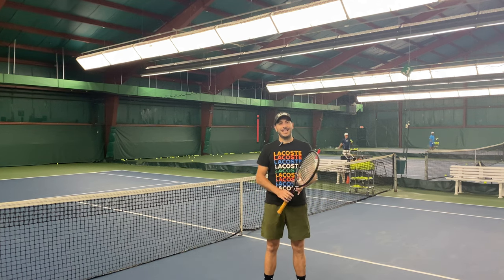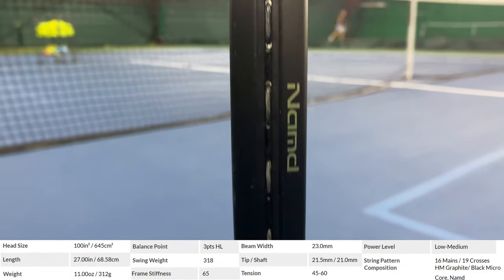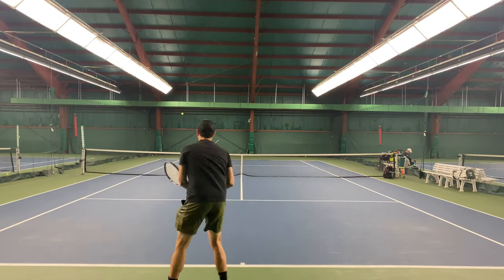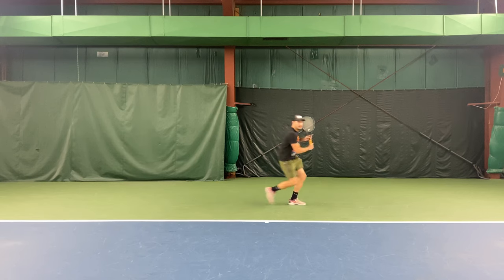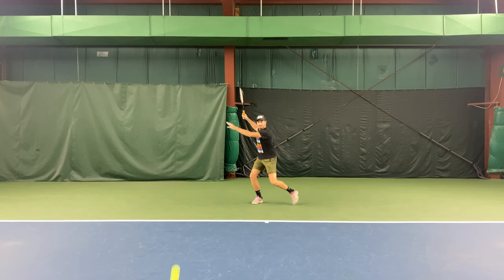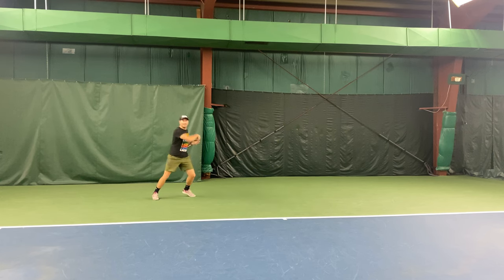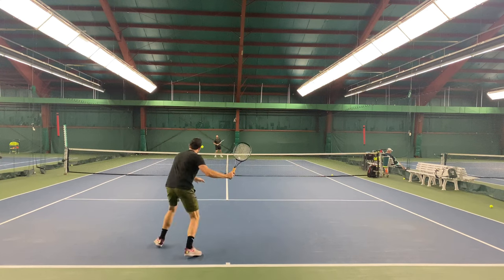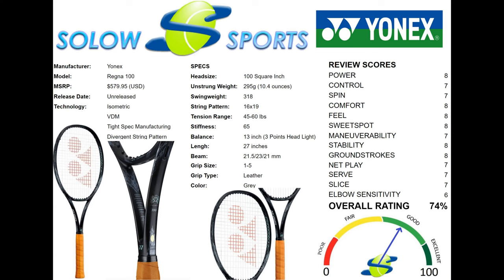Yonex Regna 100 Tennis Racket Review (Most Expensive Racquet)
Yonex Regna 100 tennis racquet review by Solow Sports.

Exclusively launched in Japan, the Yonex Regna 100 is available only in very limited quantities. It is weighted for intermediate players, but it should also tempt the more advanced ball striker who wants raw speed. The REGNA 100 combines a responsive carbon material Namd with a meticulously engineered beam construction. The result is a racquet that flexes optimally across all stroke speeds. The on-court payoff, according to Yonex, is increased comfort and stability combined with a high level of accuracy on every swing. Other technologies include a Divergent String Pattern which engineers the pitch of the lower main stings to create a more responsive feel on slices and volleys. From the baseline, the Spin potential is also impressive thanks in part to the speedy acceleration and open 16x19 string pattern. The quick handling continues at net where this racquet moves very fast when the pressure is on. It also shines on serve where the combination of speed, spin and precision translates into very aggressive targeting.

Head Size 100
Strung Weight 11 oz
Length 27" (68.6 cm)
Cross Section 21.5/23/21 mm
Balance 3 Points Head Light
Swing Weight 318
Stiffness 65
String Pattern 16 x 19
Tension Range 45-60 lbs
Grip Type Yonex Leather